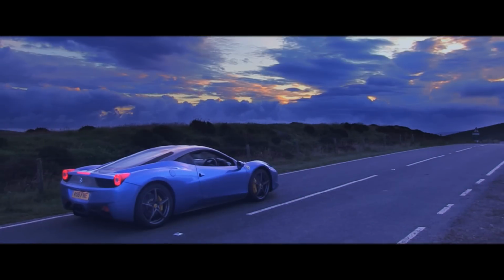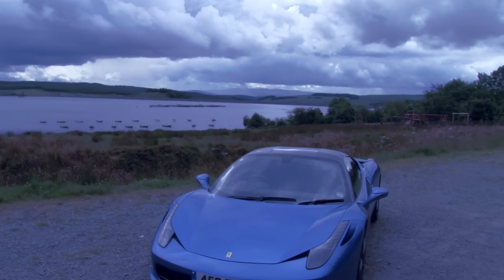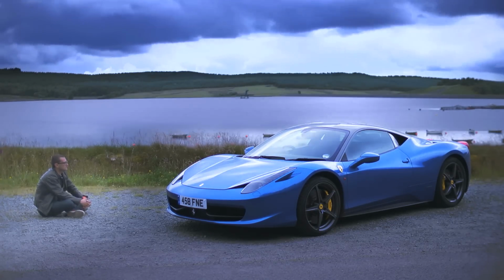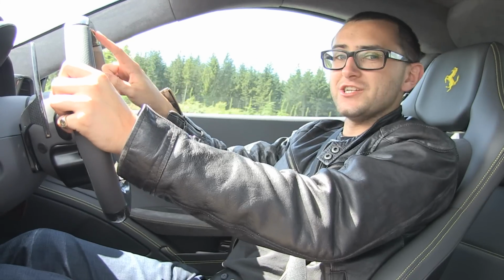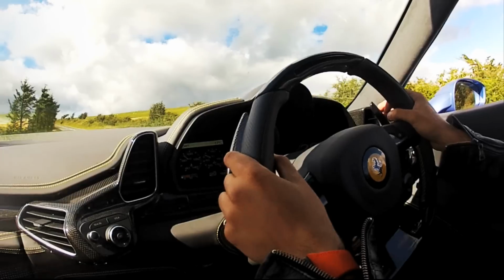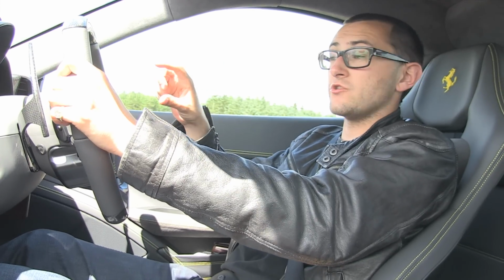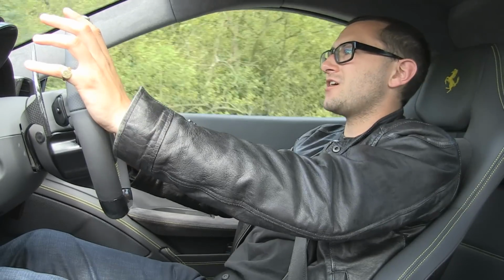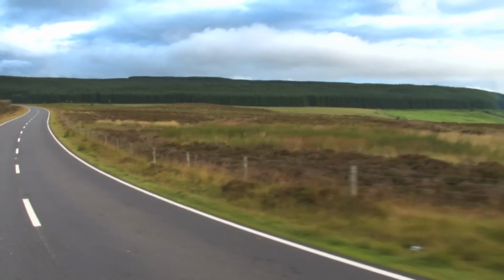Ferrari 458: The Definition Of A Supercar - XCAR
Ferrari has been making supercars for decades. Its cars stir the soul and make even the most ardent eco warrior go all wibbly at the knees. We took a look a the 458 to see just how good it really is.